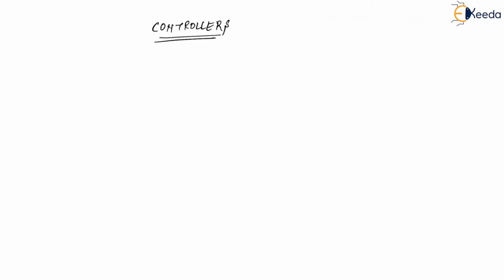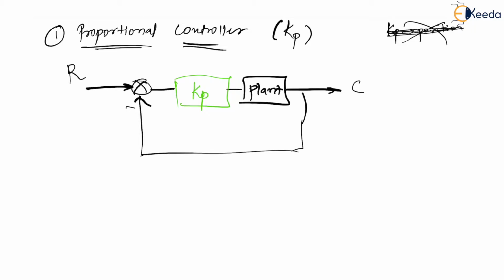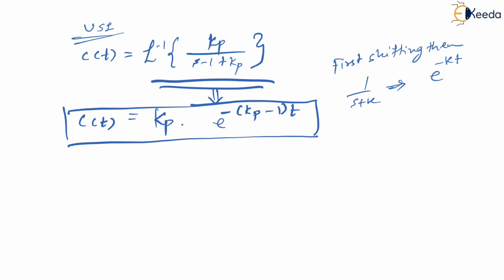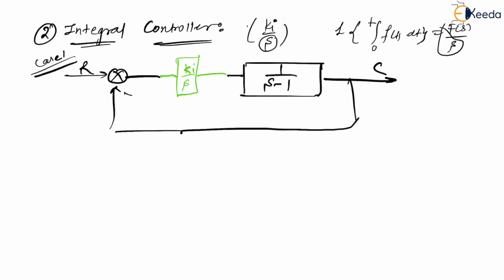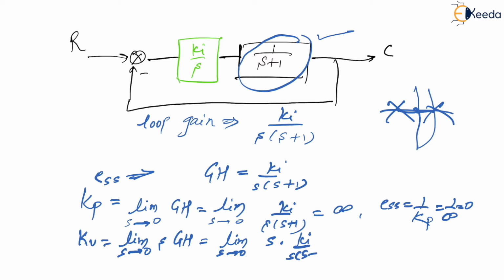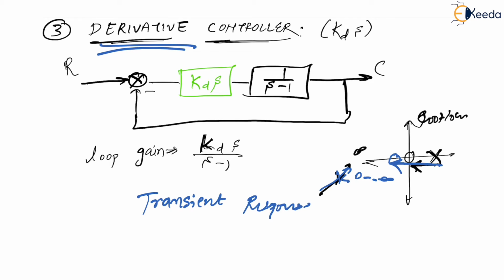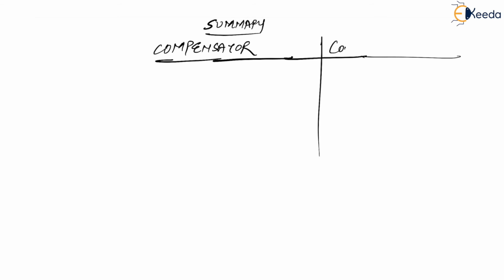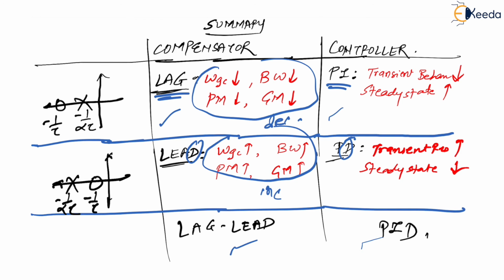Essential Concepts Of Controllers For GATE Control System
Unlock the key concepts of controllers in Control Systems for GATE preparation! Dive into this comprehensive breakdown, exploring the core essentials crucial for mastering Control System concepts. This video delves deep into the fundamental aspects of controllers, simplifying complex theories to aid your understanding. Ideal for GATE aspirants seeking clarity on controller mechanisms, this tutorial provides a concise overview to bolster your knowledge and ace your exam preparation. Join us as we unravel the intricacies of controllers, paving the way for a solid grasp of Control Systems for GATE success!

🔹 Understanding Controllers: Learn the fundamentals of controllers and their significance in control systems. We cover topics like proportional-integral-derivative (PID) controllers, their components, and how they are employed in real-world applications.

🔹 Types of Controllers: Explore various types of controllers, such as proportional controllers, integral controllers, and derivative controllers. Understand how each type functions and the scenarios where they are most effective.

🔹 Controller Design Techniques: Discover essential controller design techniques used to optimize the performance of control systems. We discuss methods like root locus, frequency response analysis, and state-space analysis, providing you with a comprehensive understanding of controller design principles.

Happy Learning.